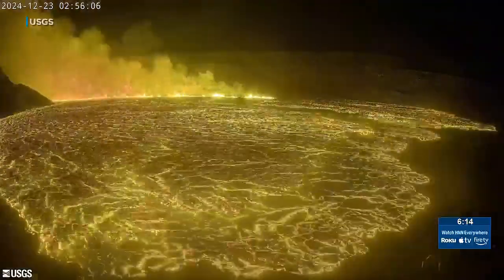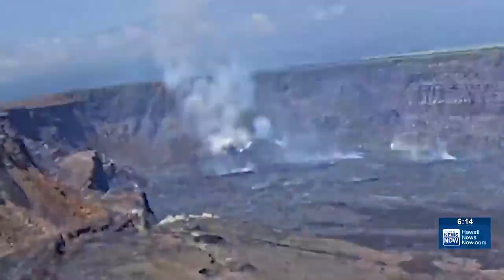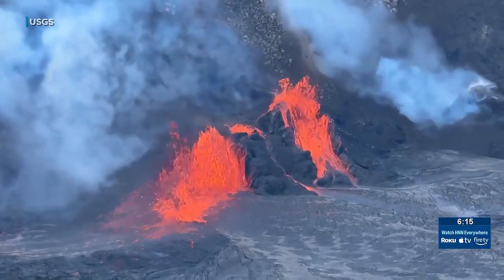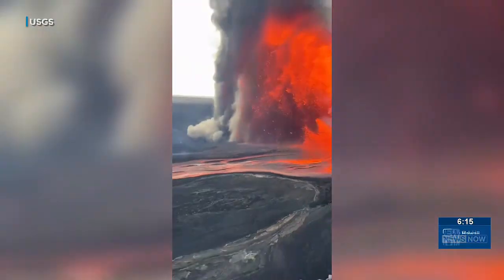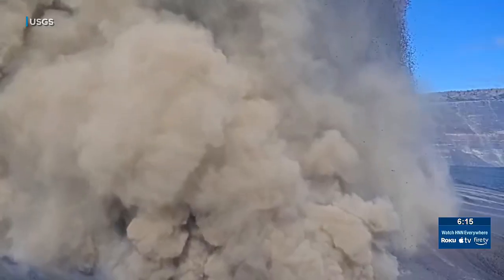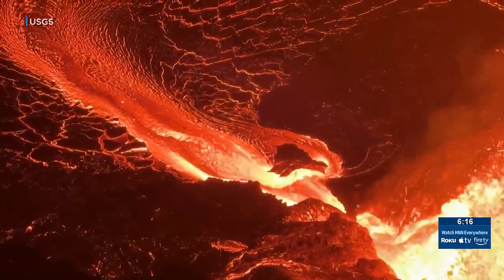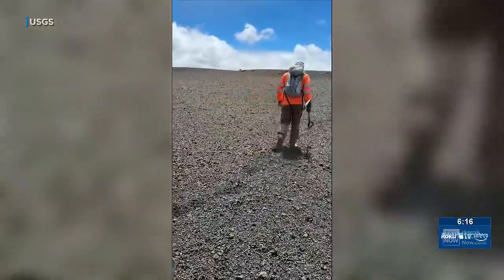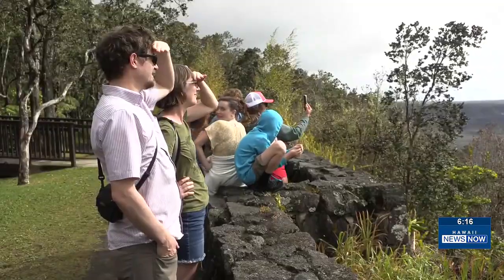One year of fascinating fountains at Kilauea volcano’s summit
After a year of explosive episodes, the summit continues inflating with fountaining possible as early as Wednesday.